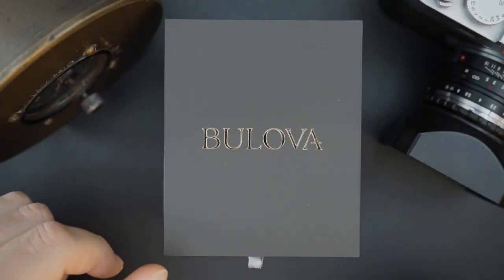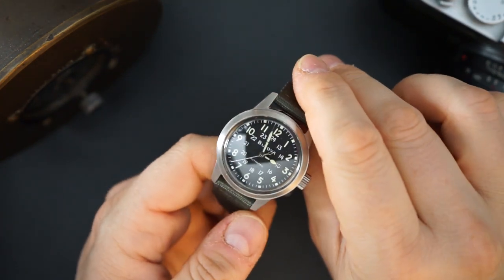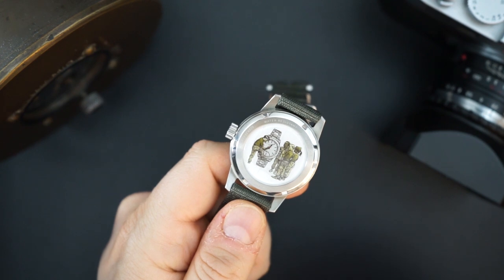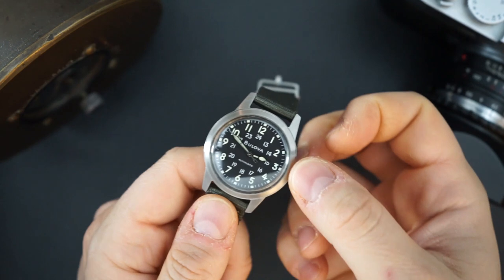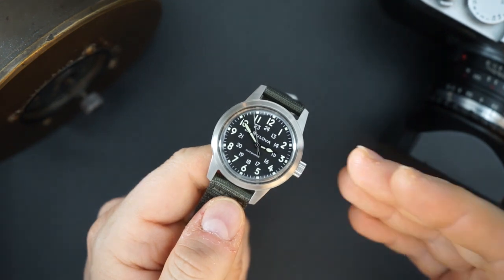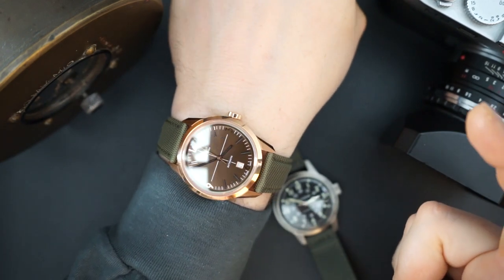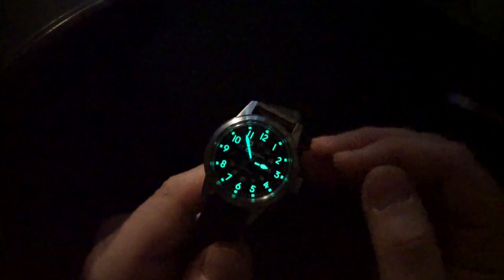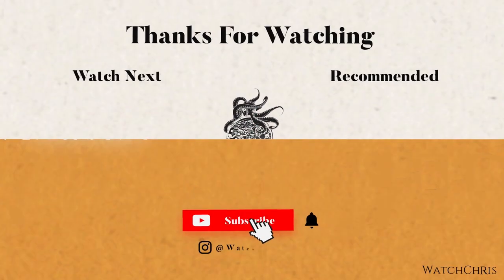Bulova Hack VWI Special Edition Hack Watch Veteran Watchmaker Initiative WWII Automatic Field Watch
Bulova Hack VWI Special Edition Hack Watch Veteran Watchmakers Initiative WWII Automatic Field Watch